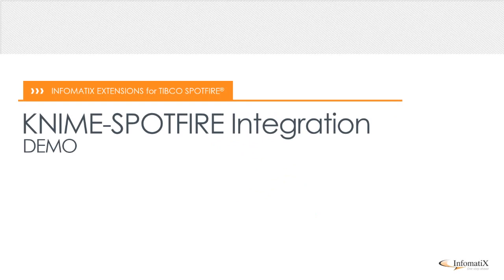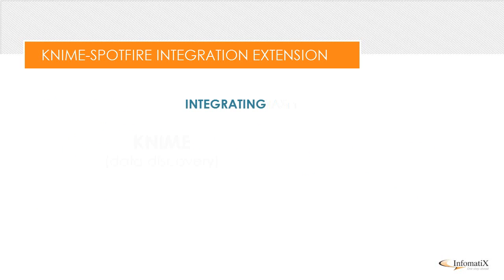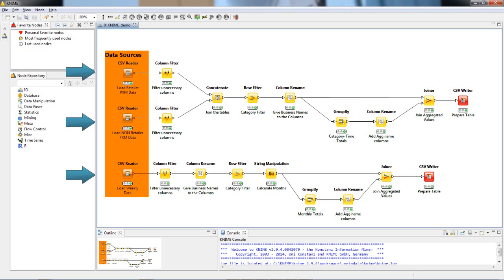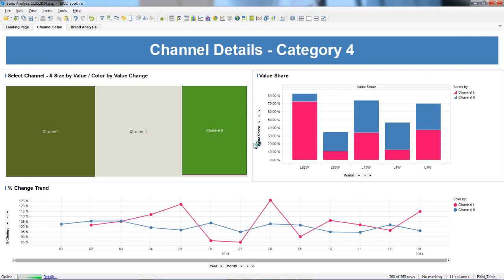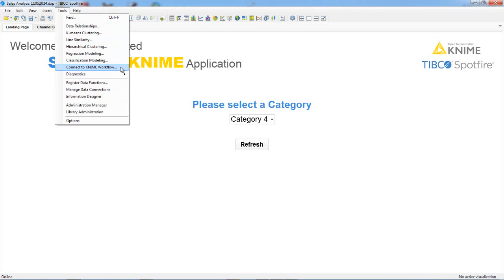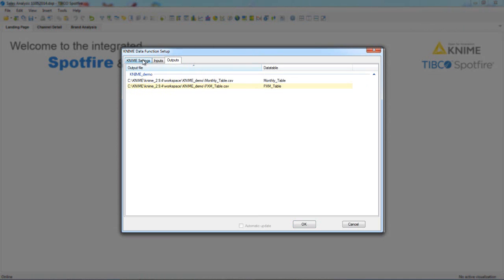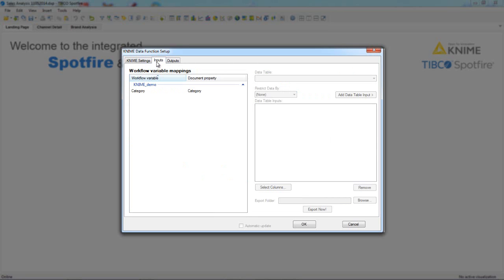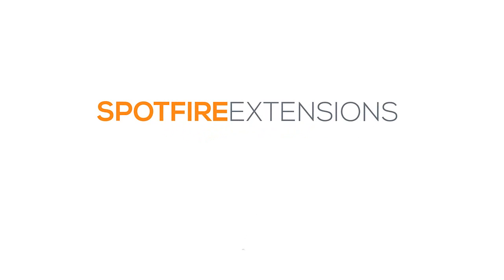KNIME - Spotfire Integration Demo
Infomatix solution for integrating KNIME and TIBCO Spotfire allows business authors to execute complex data manipulation, analytics and visualization in a single environment.